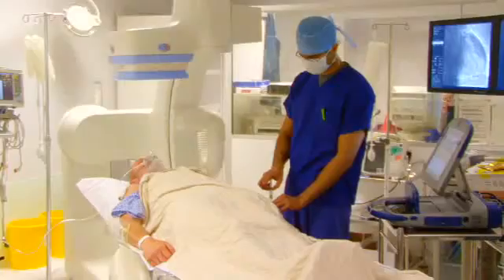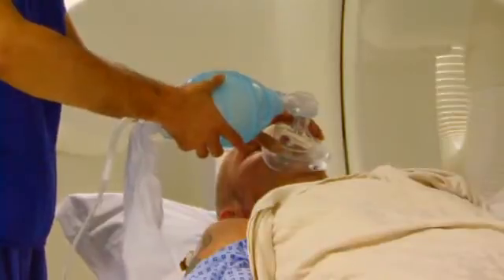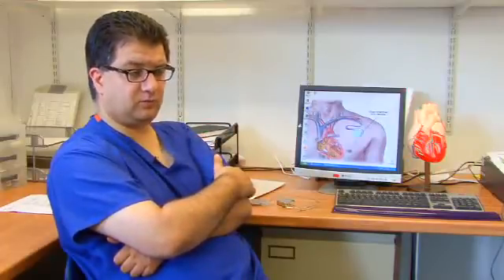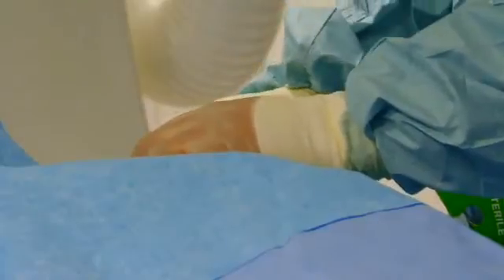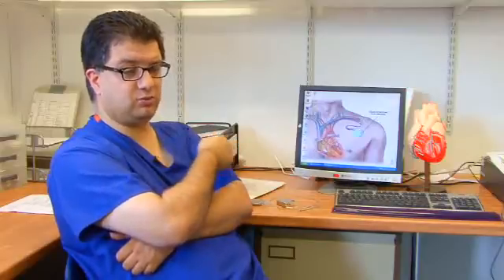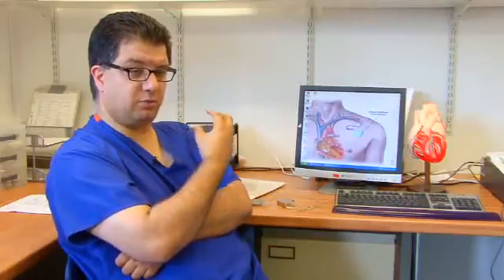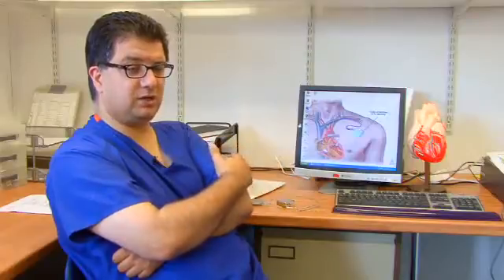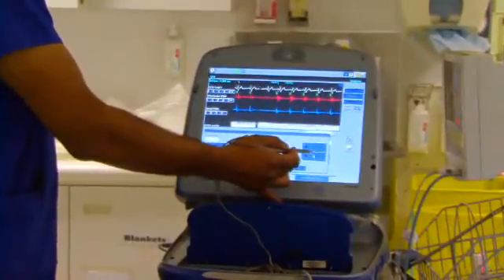What is an ICD? Part 3 - During the procedure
This video is part 3 of a series of six explaining an ICD procedure. ICD stands for implantable cardioverter defibrillator. The videos are not intended to replace the information and explanations given to you by your nurses and doctors at Harefield Hospital but we hope it will be a helpful guide for you to use.